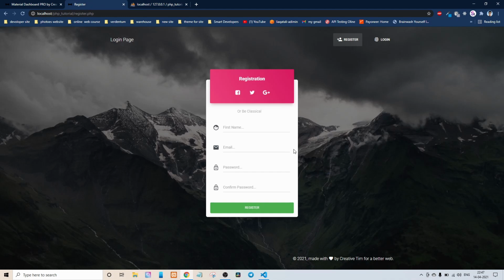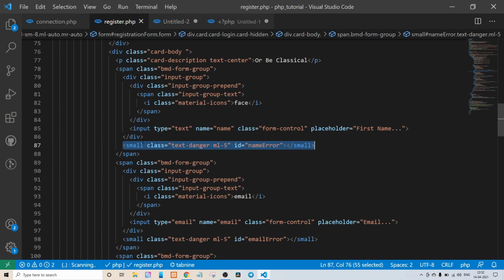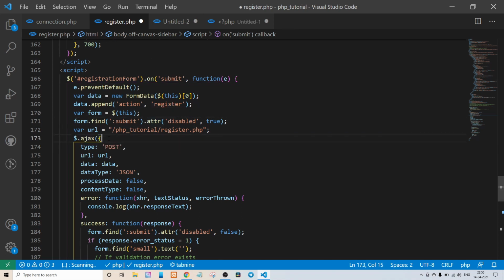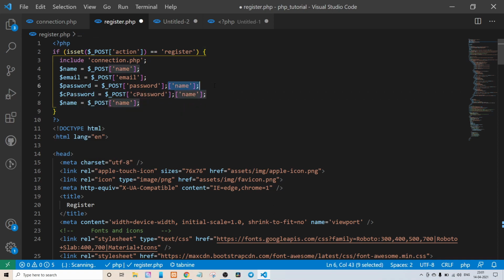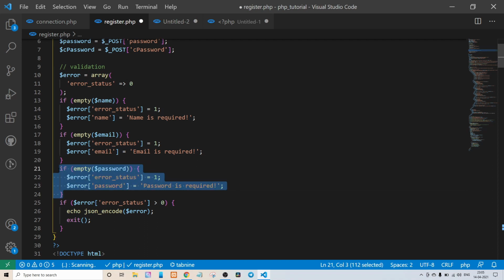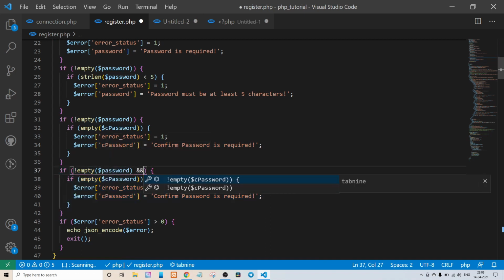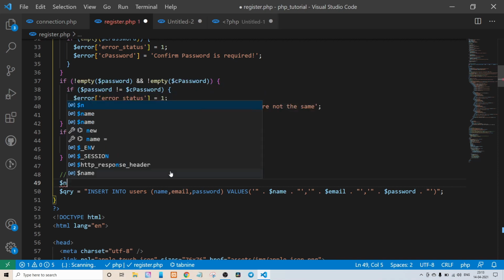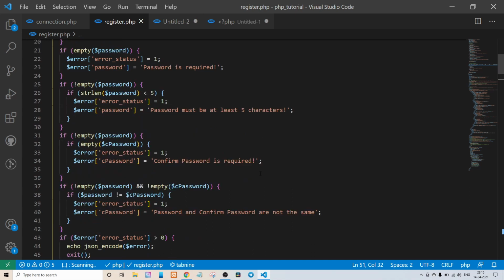Registration System Using PHP, MySQL and jQuery Ajax 2021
In this video, I will show you how to create a complete registration form using PHP, MySQL database, and jQuery Ajax with PHP validation.